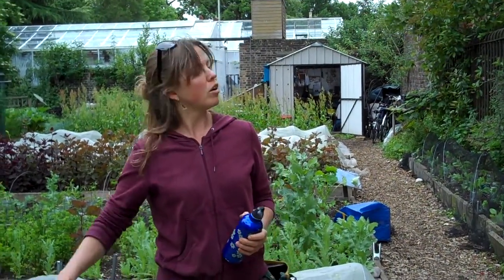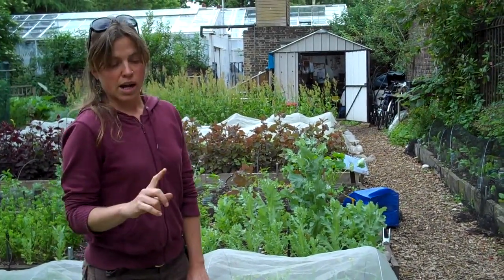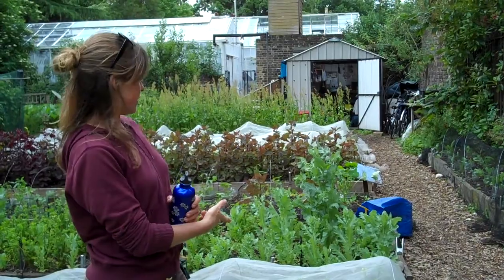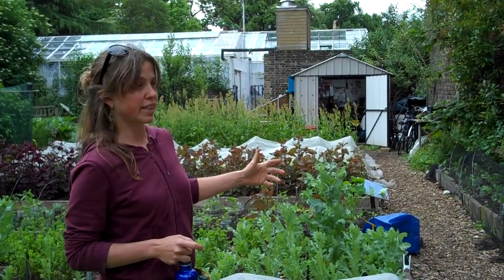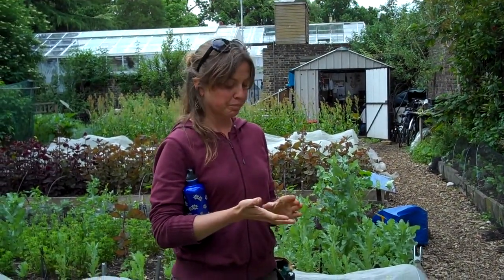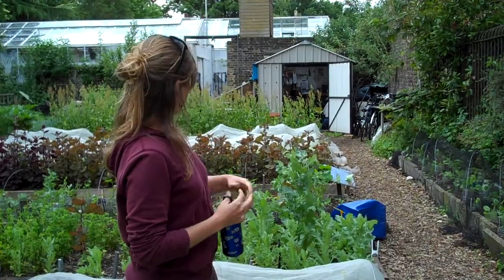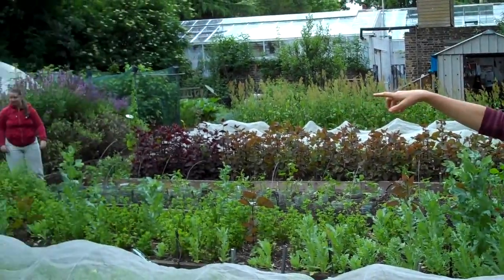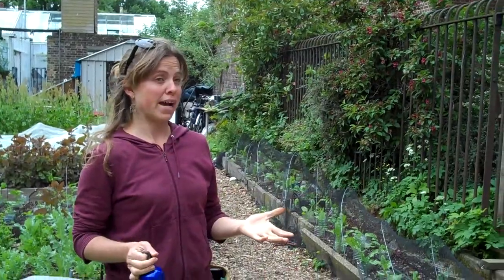Growing Communities - Tour of Springfield Park site 002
Sara Davies from the wonderful Growing Communities gives us a very informative tour of their Springfield Park site as part of the volunteer induction :)